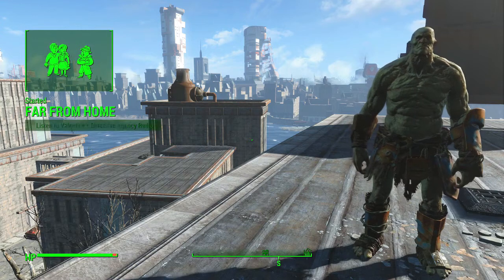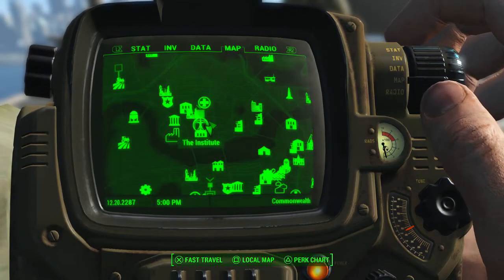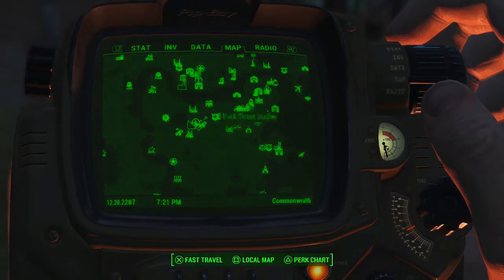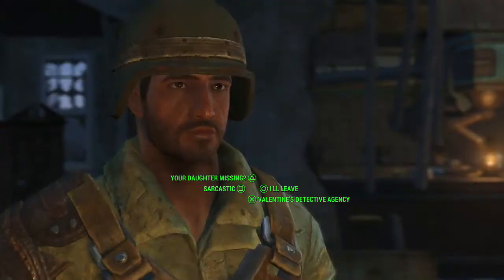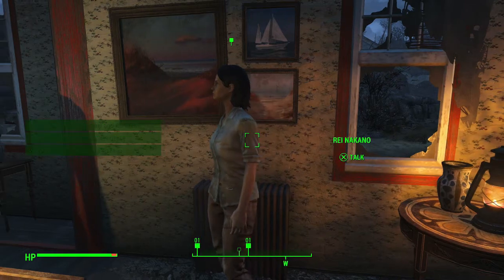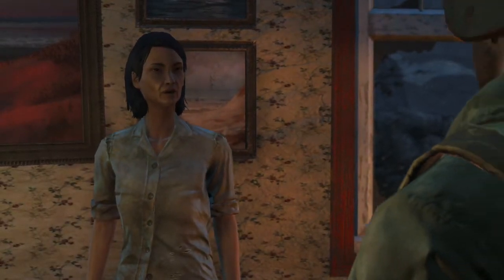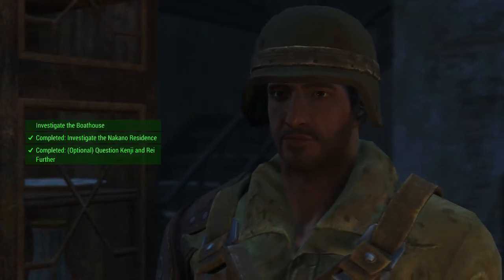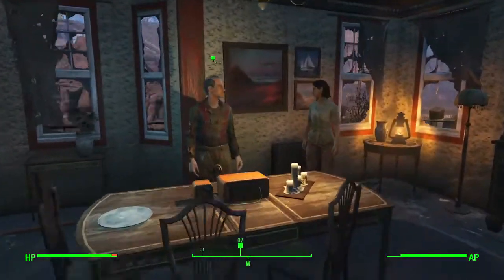Fallout 4: How to Get to Far Harbor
Hey guys!  Today is a tutorial of how to get to the new place called, “Far Harbor”, which was released in the new Fallout 4 Far Harbor DLC!